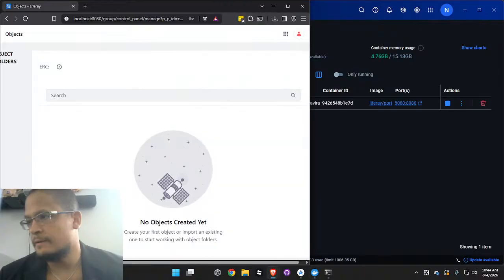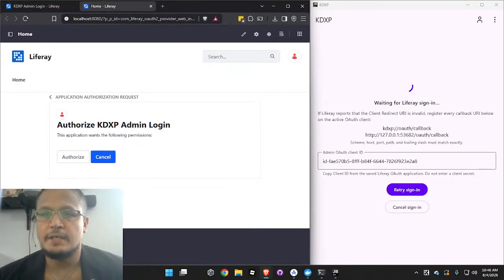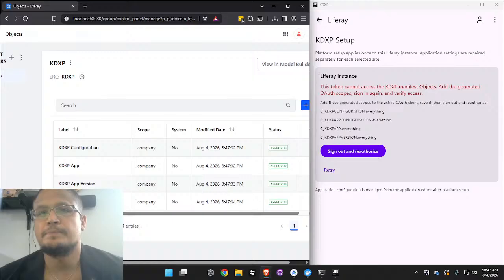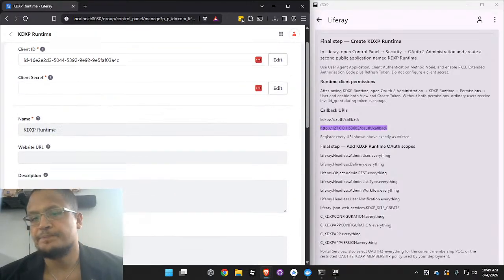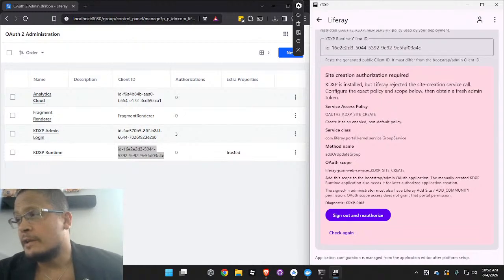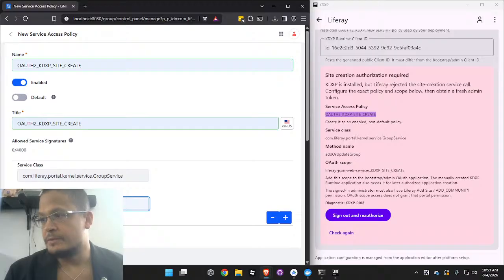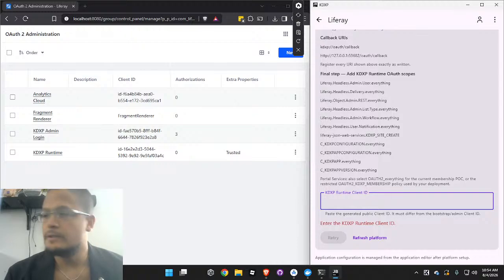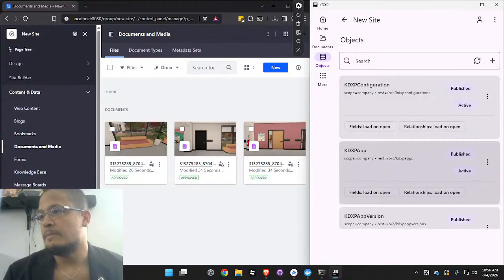KDXP Liferay Setup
Configuring KDXP - A Kotlin Multiplatform crossplatform SDK for Liferay.